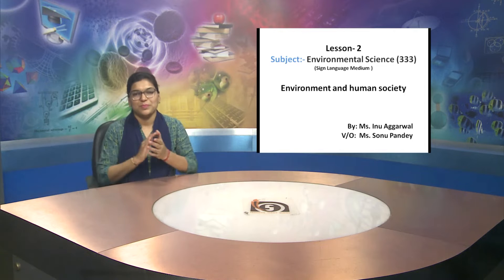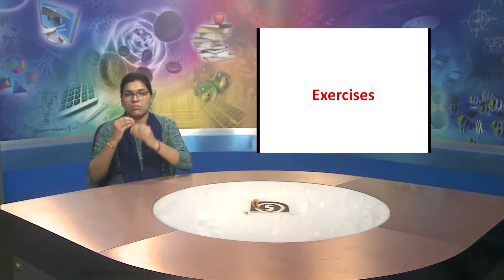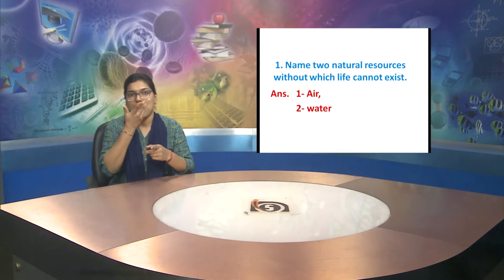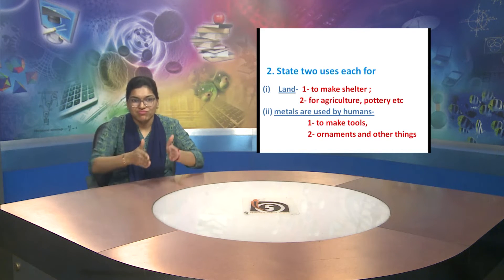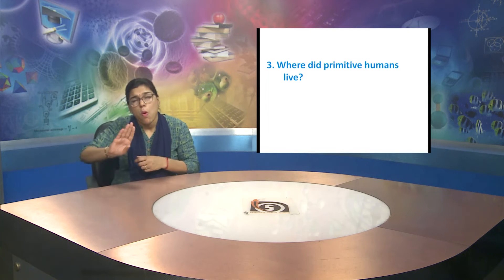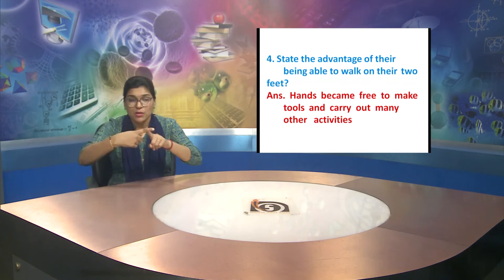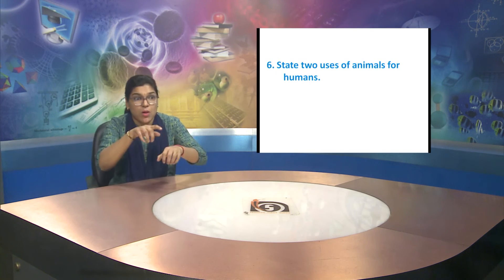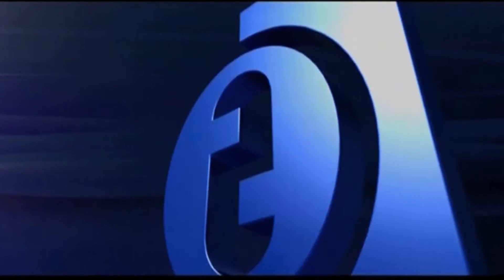L 2 : Environment & Human Society (Part-03)